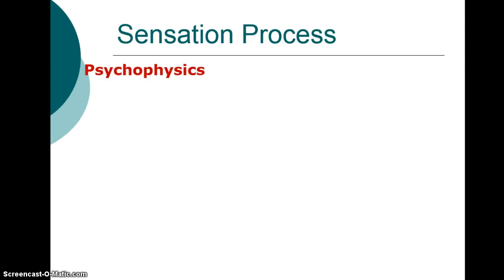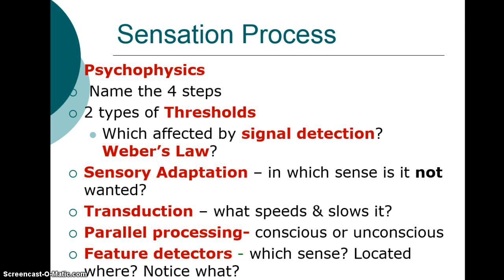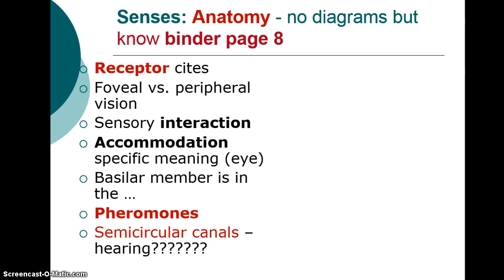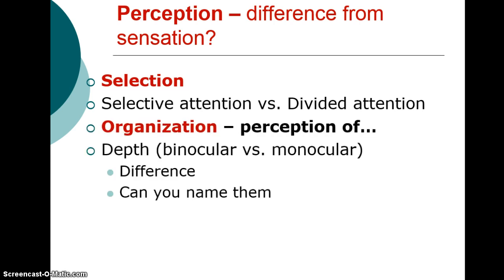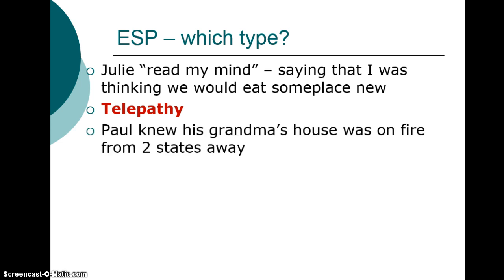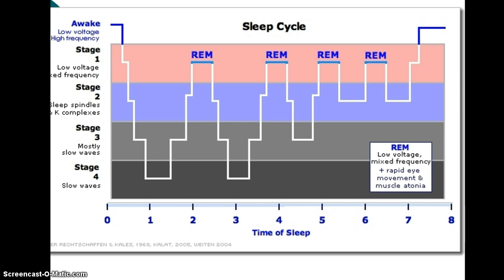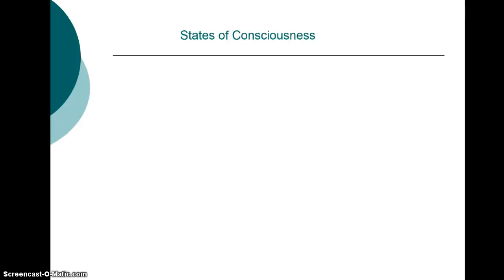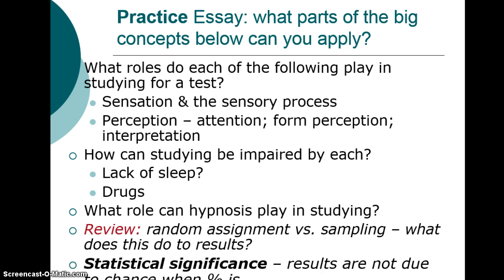AP Psych Unit 3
Turner's AP psych Unit 3 (sensation, percetion & states of consciousness)